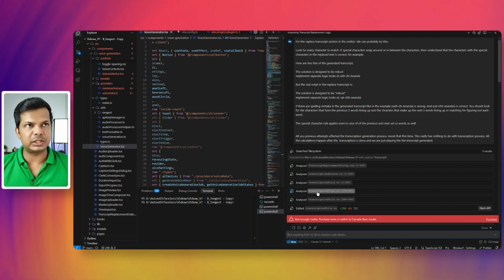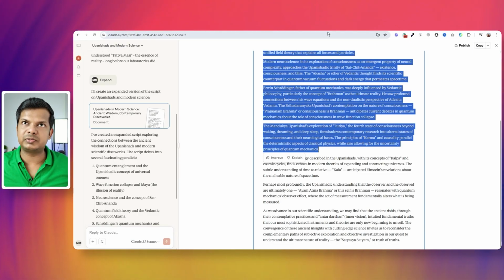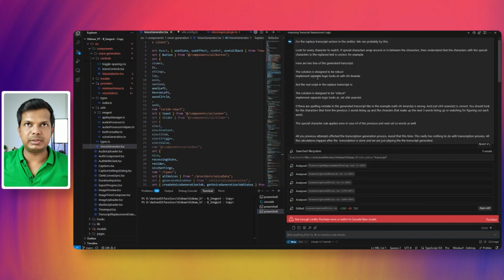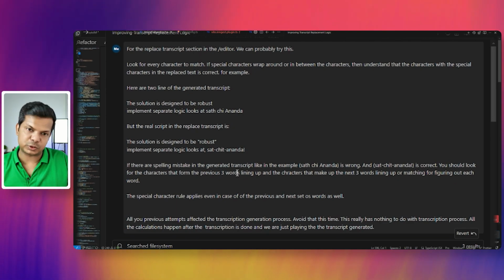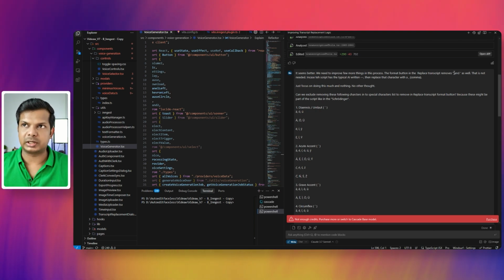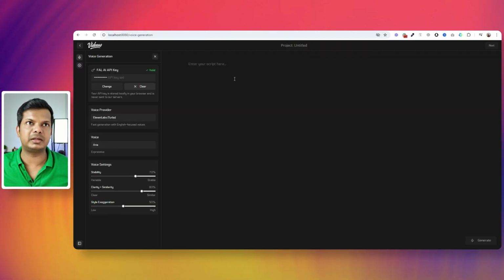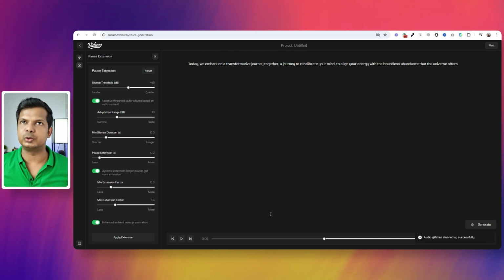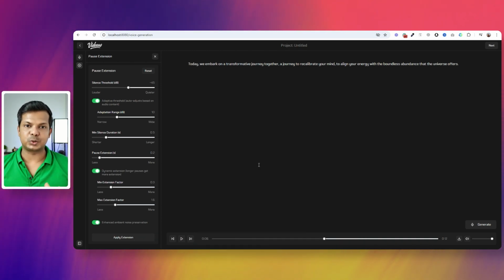I Vibe Coded an APP to make Videos (with real Editor Interface) | Real EXAMPLE!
How to Write Effective Prompts for Vibe Coding explained with Real EXAMPLE!

Discover the art of logical and intentional prompting for Vibe Coding in this practical tutorial! Watch as I solve a real-world challenge that stumped AI for days - implementing a transcript replacement feature in my automatic editing software. Learn how proper prompt formulation unlocks solutions that multiple AI models couldn't solve, and see how I combined features from separate applications into one powerful tool. Perfect for developers working with AI coding assistants who want to maximize their efficiency and overcome common roadblocks!

Chapters:

0:00 - Introduction to Logical Prompting
0:38 - The Transcript Replacement Challenge
1:52 - Analyzing the Problem with Sanskrit Words
3:11 - My Struggle with the Logic for a Day
4:01 - The Breakthrough Prompt that Worked
5:11 - Breaking Down the Effective Prompt Structure
7:16 - Identifying Special Characters Issue
8:40 - Combining Multiple Applications into One
9:53 - Implementing Pause Extension Feature
11:43 - Conclusion and Key Takeaways

NEW! Is Deepseek v3 CHALLENGING Claude's AI Coding CROWN?